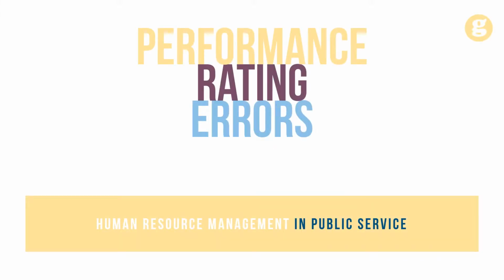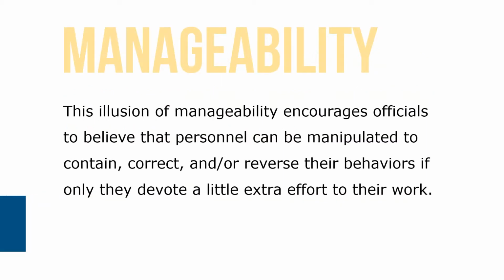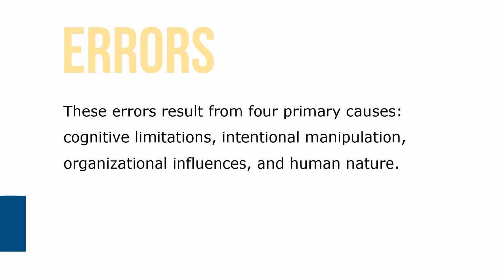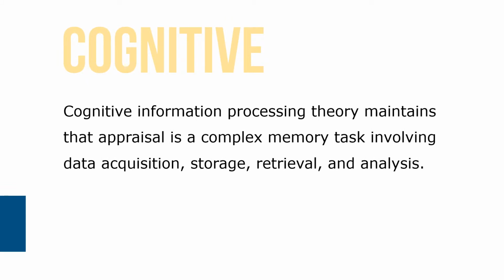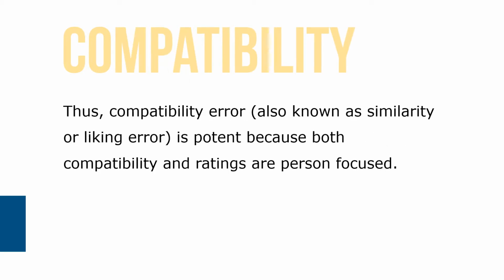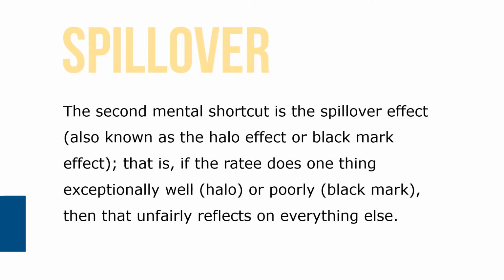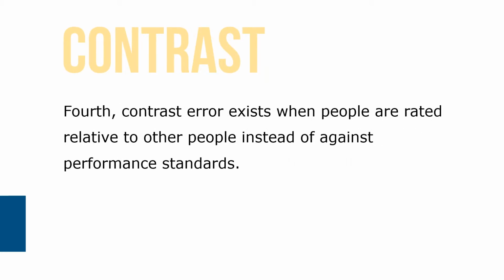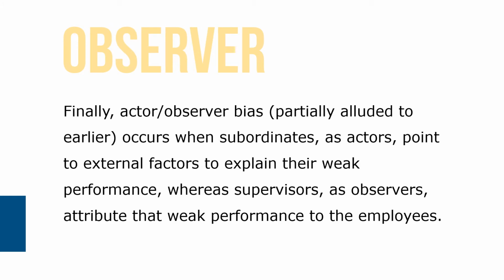Performance Rating Errors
The use of ratings assumes (rather naively) that the definition of job performance is clear, that direct measures are available to assess the employee, and that evaluators are reasonably objective and exact. With the misguided conviction that objective criteria are possible, necessary, and desirable, “precise imprecision“ is sought.

This illusion of manageability encourages officials to believe that personnel can be manipulated to contain, correct, and/or reverse their behaviors if only they devote a little extra effort to their work. Yet regardless of the appraisal instrument used, a large number of well-known kinds of errors (examined below) occur in the process.

These errors result from four primary causes: cognitive limitations, intentional manipulation, organizational influences, and human nature. When errors happen—and they are difficult to prevent—not only is the rater’s judgment called into question, but also the resulting evaluation may leave the ratee unable to judge his or her own performance accurately.

Cognitive information processing theory maintains that appraisal is a complex memory task involving data acquisition, storage, retrieval, and analysis. Thus, compatibility error (also known as similarity or liking error) is potent because both compatibility and ratings are person focused.

The second mental shortcut is the spillover effect (also known as the halo effect or black mark effect); that is, if the ratee does one thing exceptionally well (halo) or poorly (black mark), then that unfairly reflects on everything else he or she does.

Third, the recency effect occurs when a major event has taken place just prior to the time of the evaluation and overshadows all other incidents. Fifth, outcome bias is the tendency of raters to see the result of performance as the most important consideration in an evaluation regardless of whether or not it was the consequence of factors beyond the employee’s control.

Fourth, contrast error exists when people are rated relative to other people instead of against performance standards. Finally, actor/observer bias (partially alluded to earlier) occurs when subordinates, as actors, point to external factors to explain their weak performance, whereas supervisors, as observers, attribute that weak performance to the employees.

The second general source of rating problems is that appraisals in many organizations are adroitly seen as a political, not necessarily a rational, exercise. Leniency error, also known as friendliness error or the “Santa Claus effect,“ is the consequence of a desire to maintain good working relationships, maximize the size of a merit raise, encourage a marginal employee, show empathy for someone with personal problems, or avoid confrontations (and appeals) with an aggressive worker.

Severity error (the “horns effect“) may be present when an appraisal is used as a way either to send a message to a good performer that some aspect of his or her work needs improvement or to shock an average employee into higher performance. Error of central tendency (if not leniency), where nearly all employees are rated as satisfactory—if for no other reason than that higher or lower scores may require time-consuming documentation.

Implicit personality theory suggests that people generally judge the “whole person“ based on limited data (stereotyping based on first impressions, or the spillover effect); ratings then tend to justify these global opinions rather than accurately gauge performance. If these issues are successfully confronted, and the evaluation and discipline process improved, then it may be more realistic to take such steps to reduce potential problems than to abolish personnel reviews entirely.